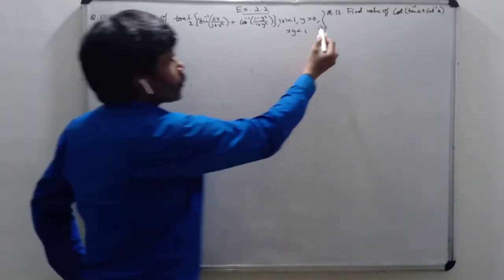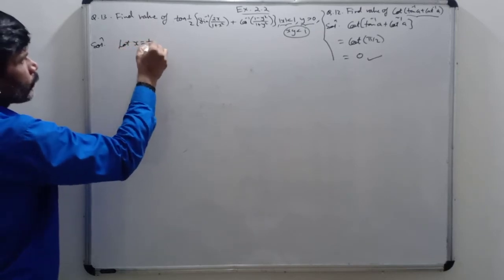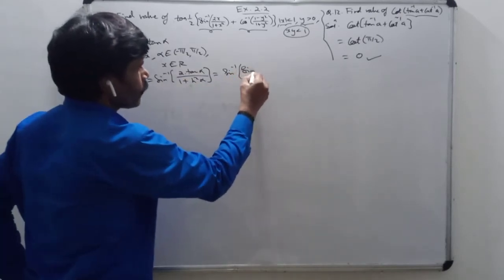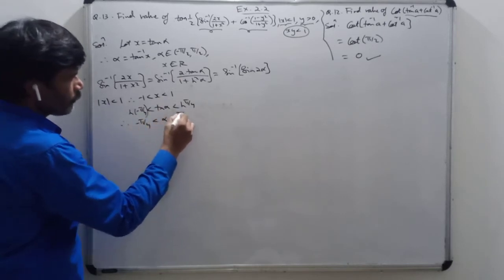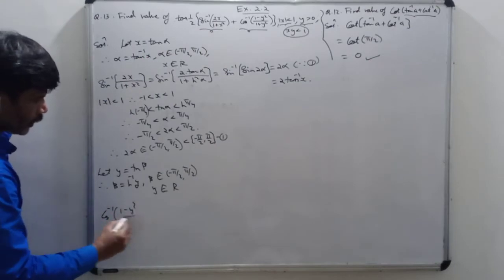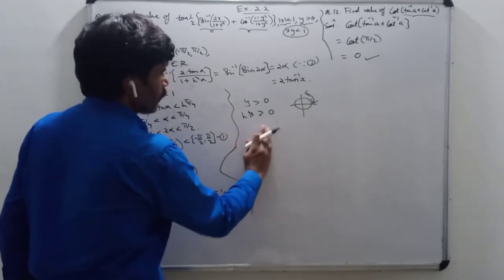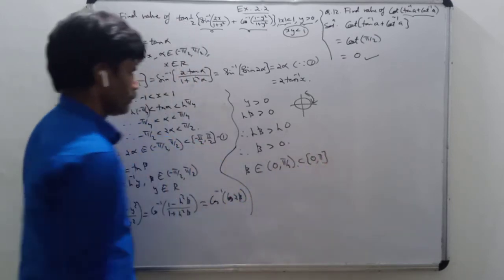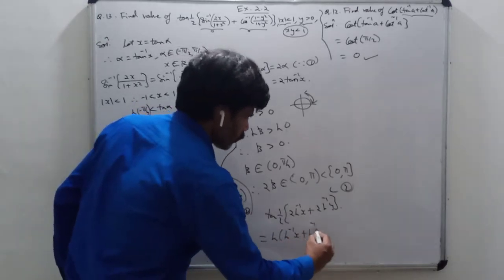Ch. 2 Imverse trigonometric functions